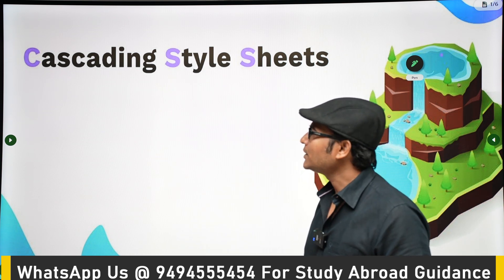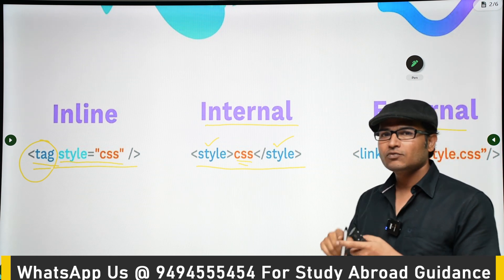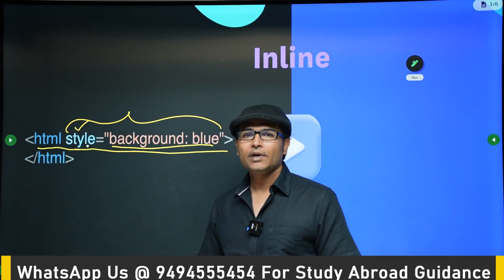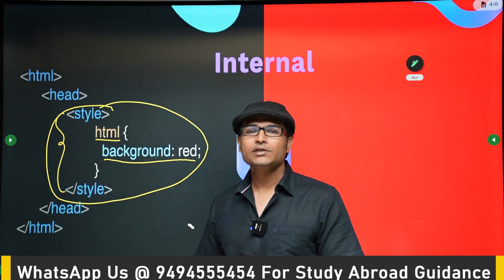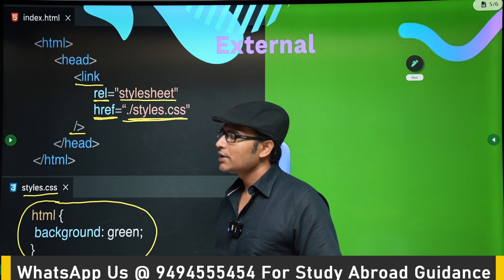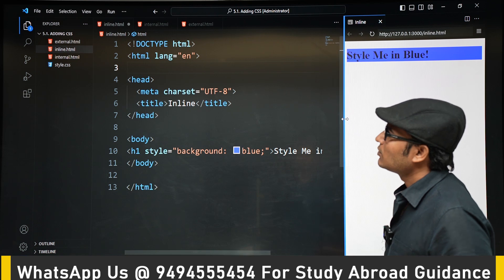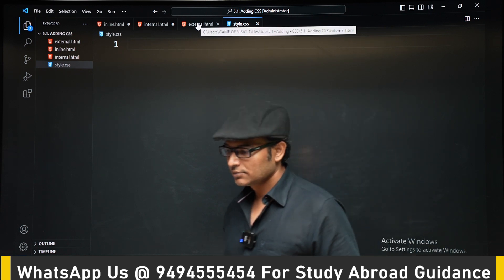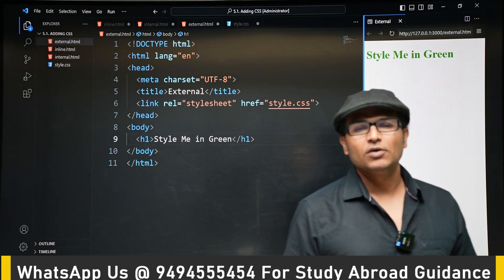Introduction to CSS | Web Development | Ravindrababu Ravula